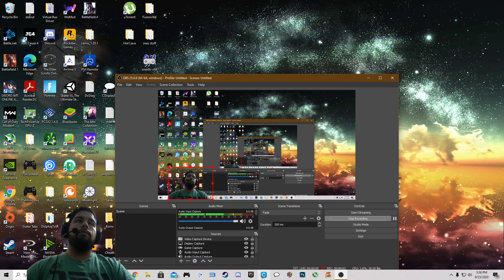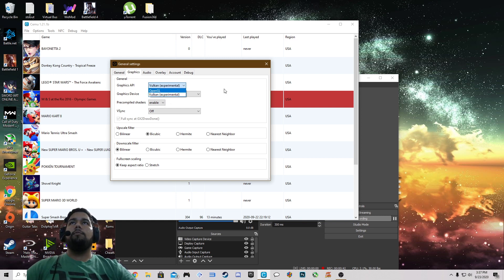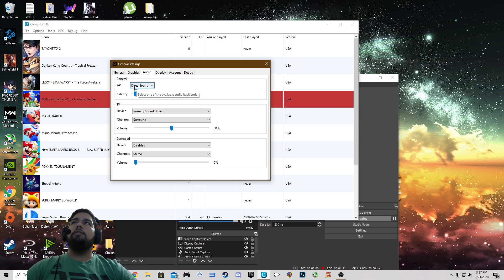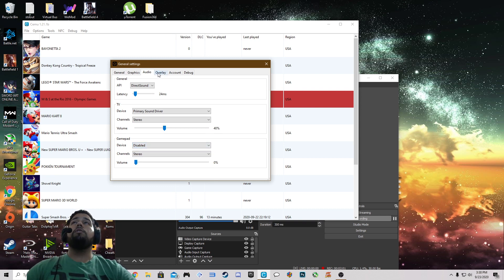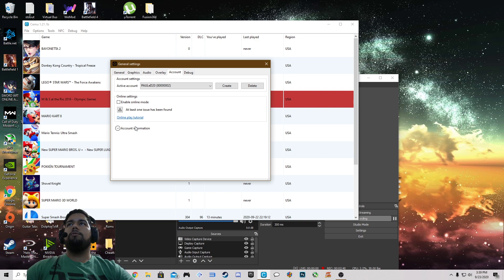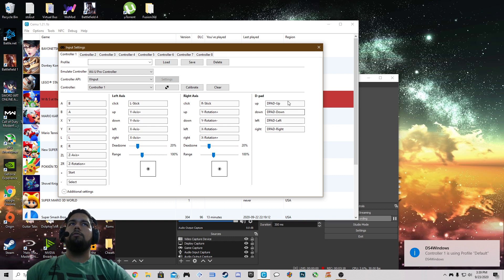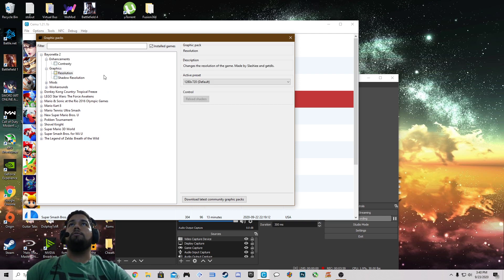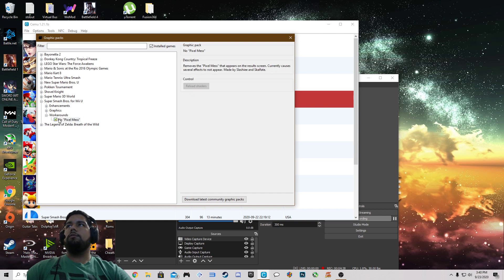CEMU BEST SETTINGS 2020 UPDATED!!! (LATEST VERSION)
0:00 Start Here
0:12 General Settings
2:46 Input Settings
3:43 Graphics Packs
4:45 Gameplay - Super Smash Bros
8:00 Fin

These are the best settings for Cemu in 2020

PC SPECS
GPU: ROG GAMING STRIX RTX 2070 SUPER 8GB
CPU: Intel(R) Core(TM) i5-9600k CPU @ 3.70GHz (6 Cores)
MOBO: MPG Z390 GAMING PRO CARBON AC
Memory: 16 GB RAM  DDR4 3000 MHz
Current resolution: 3840 x 2160, 60Hz
Operating system: Microsoft Windows 10 Home 64-bit